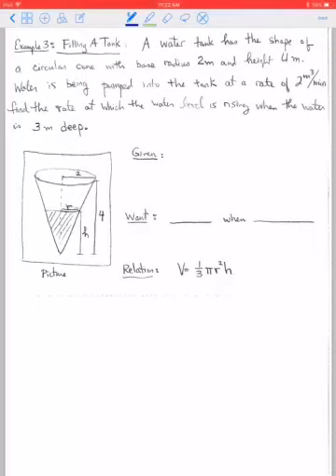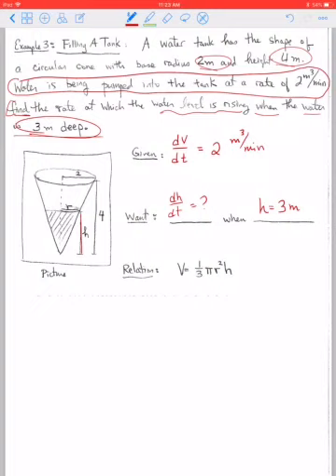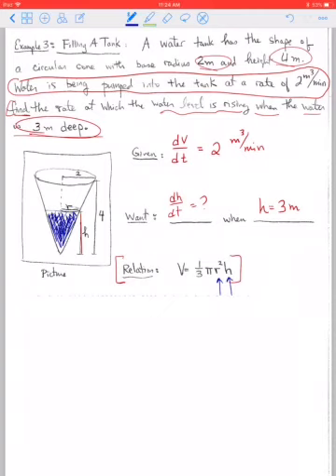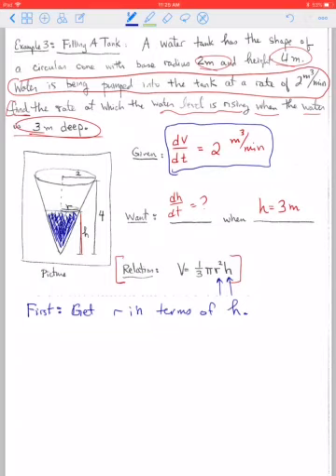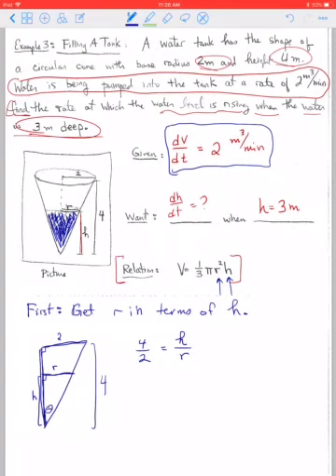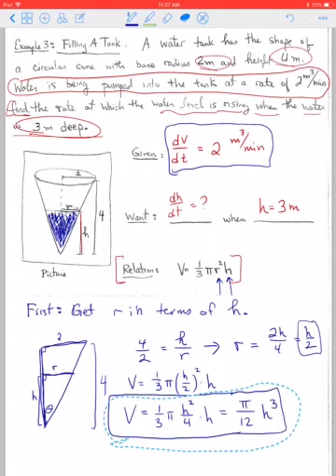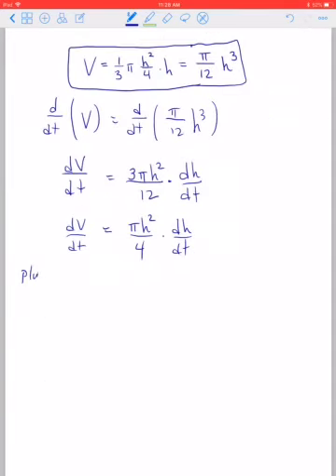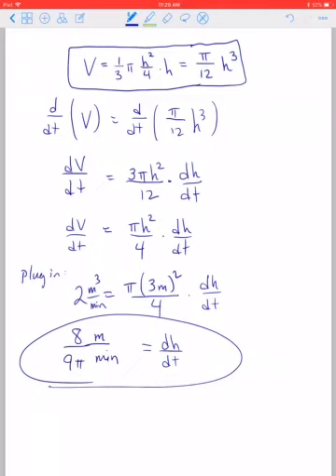Related Rates Cone